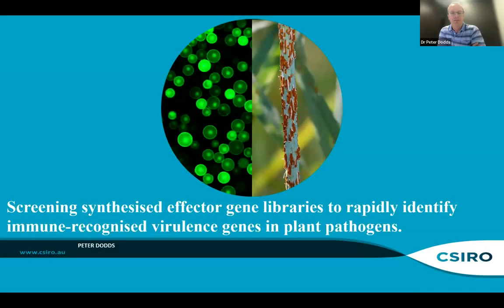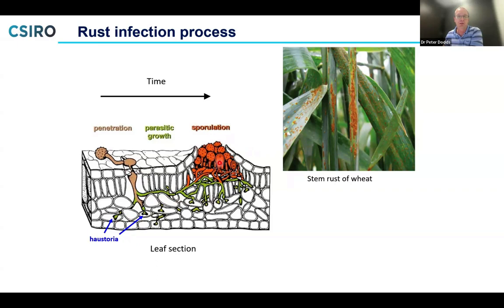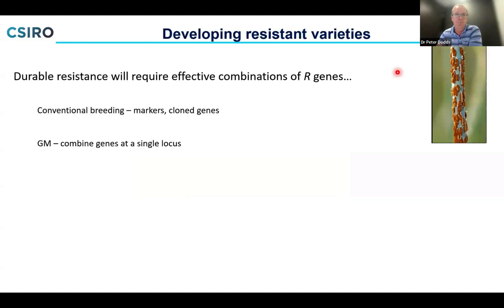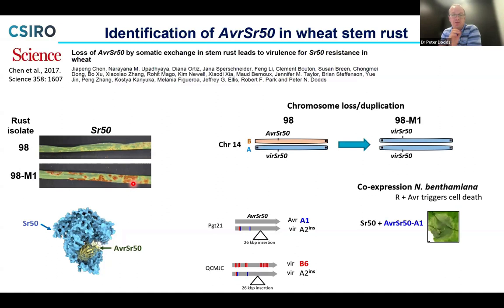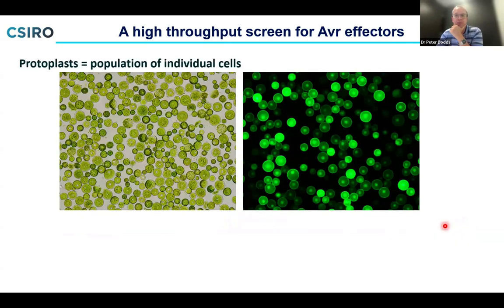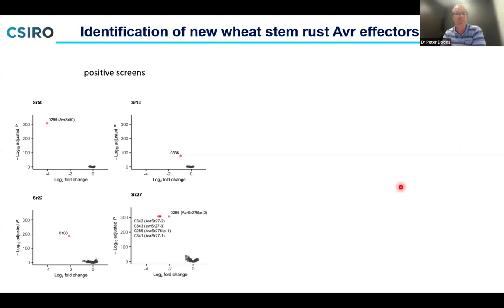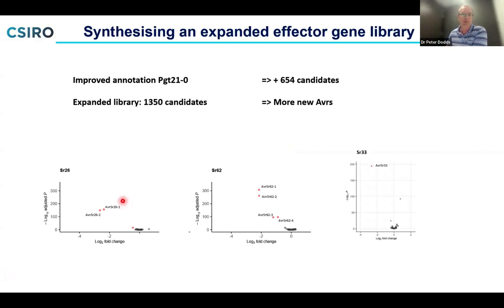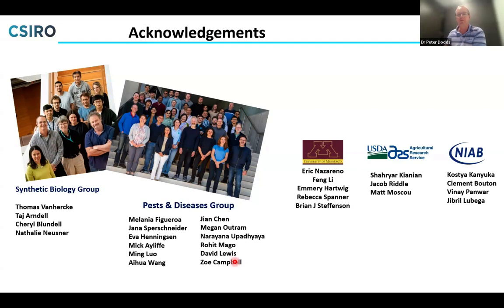Screening gene libraries to rapidly identify immune-recognised virulence genes in plant pathogens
Speakers Information: Peter Dodds, Ph.D., Chief Research Scientist, CSIRO Agriculture and Food

RECORDED AT:
Screening synthesised effector gene libraries to rapidly identify immune-recognised virulence genes in plant pathogens, Twist Webinar 27 Mar 2024

Webinar summary:
Join us for an engaging webinar on "Screening synthesised effector gene libraries to rapidly identify immune-recognised virulence genes in plant pathogens."

Learn how we tackle the challenges of identifying Avirulence (Avr) genes in rust fungi and the implications for breeding durable disease-resistant crops.
Don't miss out on this opportunity to discover cutting-edge techniques and advancements in pathogen surveillance.

Covered in this webinar:
Explore the importance of plant resistance for crop disease mitigation

Discover how the dynamics of plant - pathogen interaction is controlled by disease resistance and avirulence genes

Learn how a high-throughput functional screening approach of a genome-wide library of potential effector genes helped to revealed novel avirulance factors

Gain insight into the utility of Twist Clonal Genes to support such high throughput screens